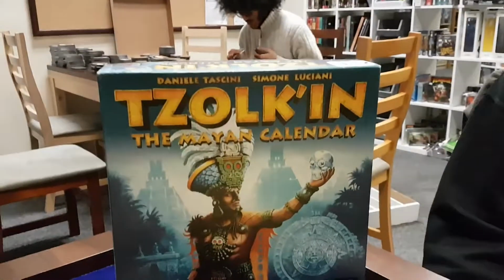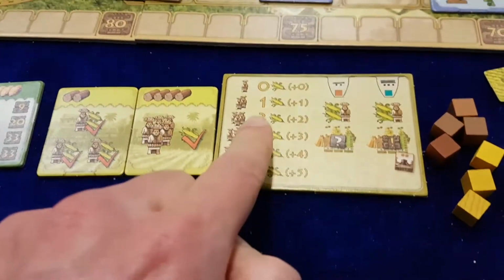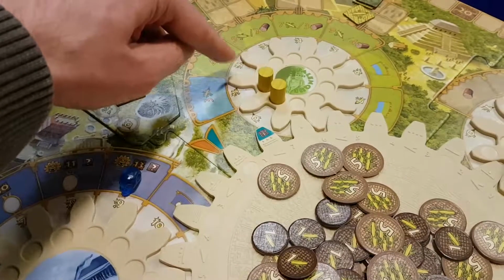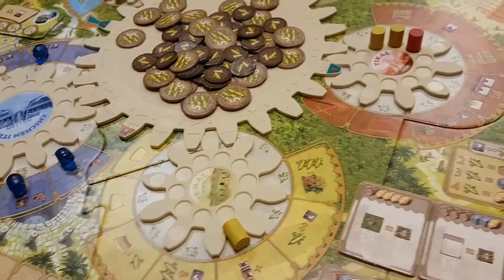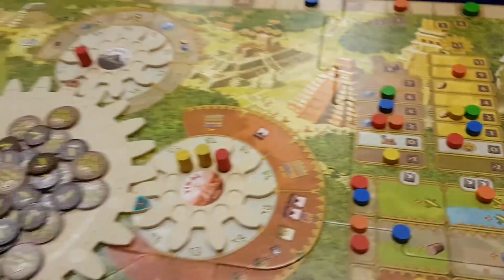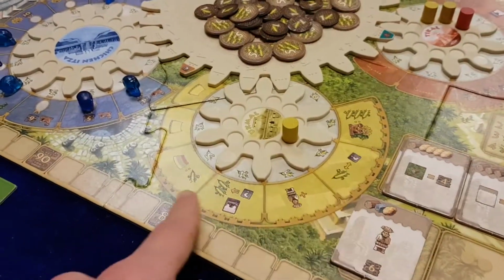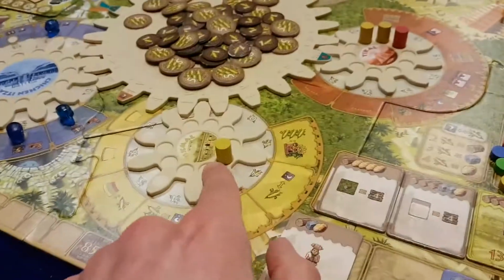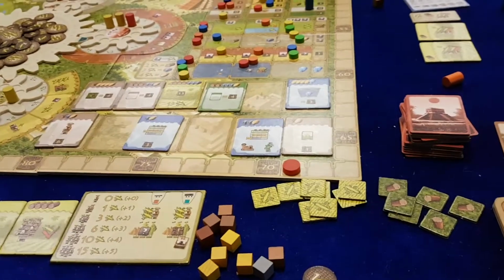Tzolk'in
Designer: Simone Luciani, Daniele Tascini